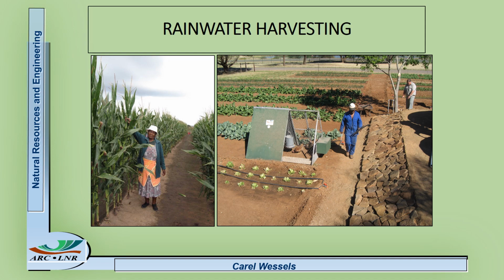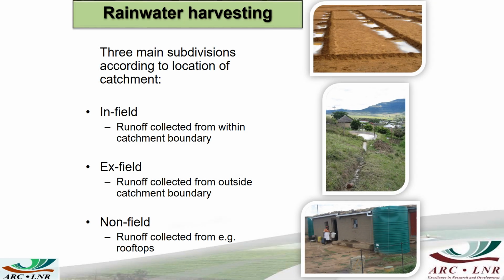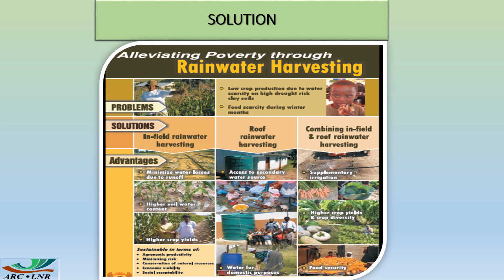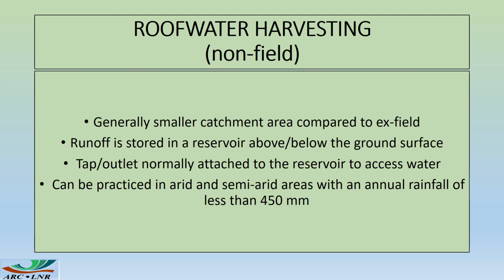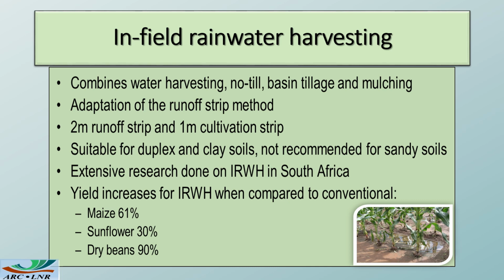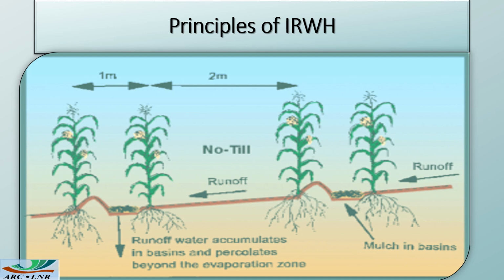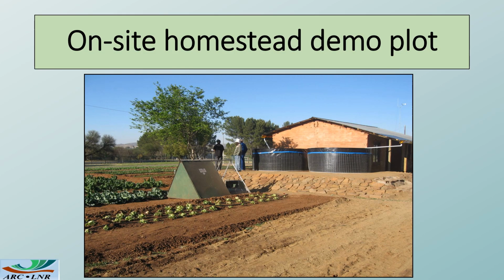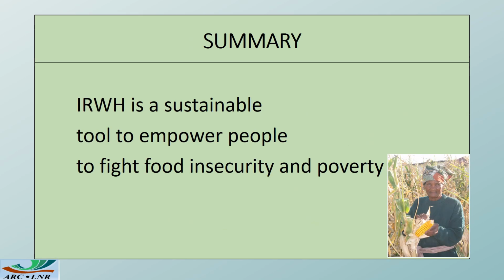Rainwater Harvesting and Conservation Practices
Rainwater Harvesting Presentation presented by Carel Wessels from ARC LNR.